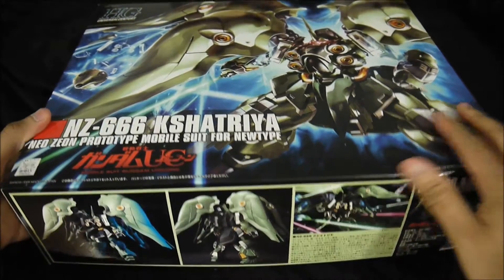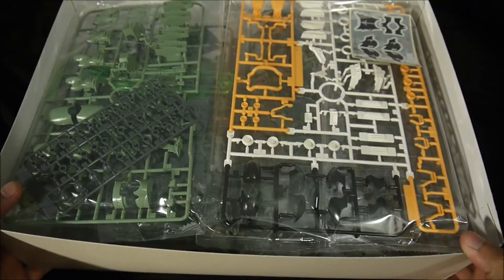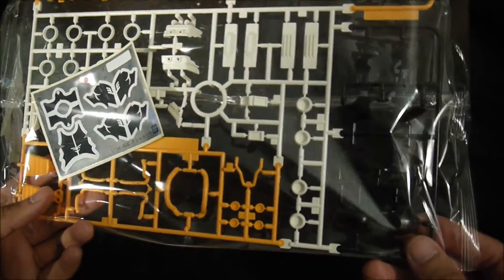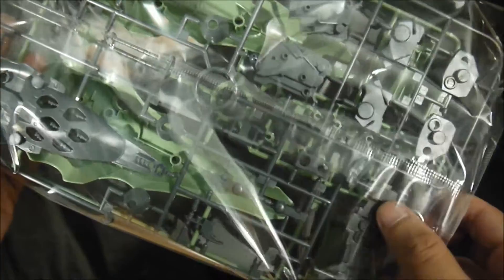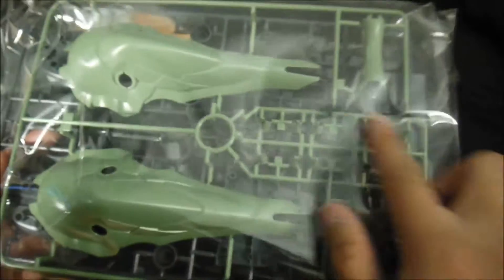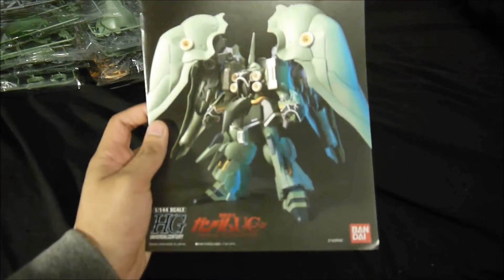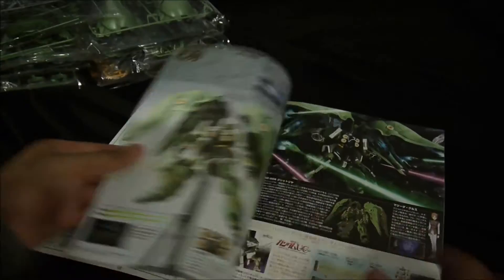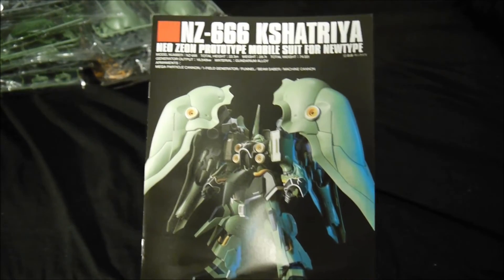[Unbox] HGUC Kshatriya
For those of you who want a MG of this thing: you're all out of your damned minds. But so am I =]